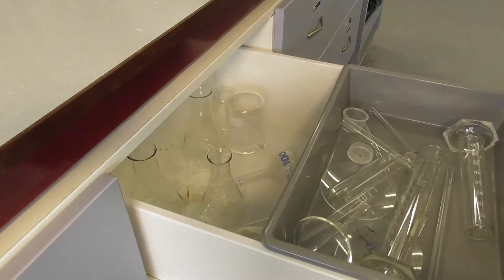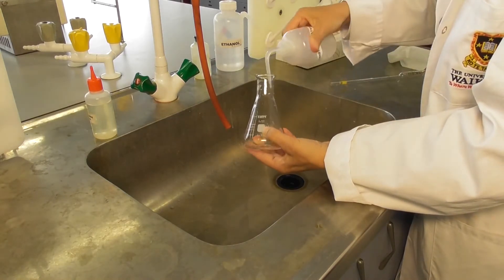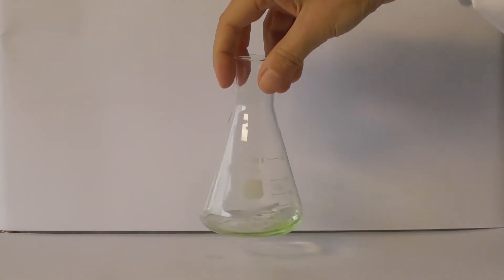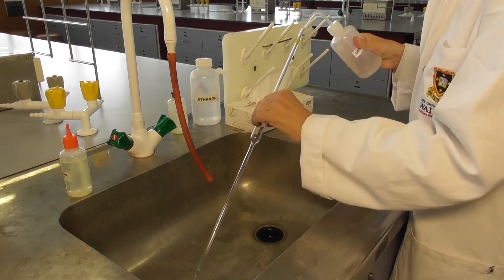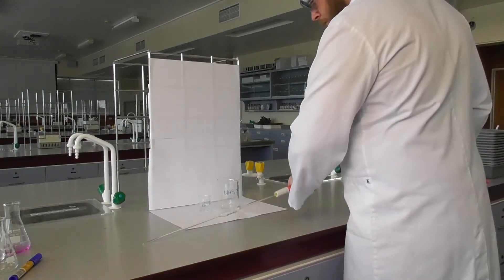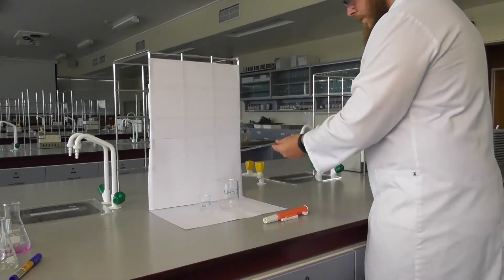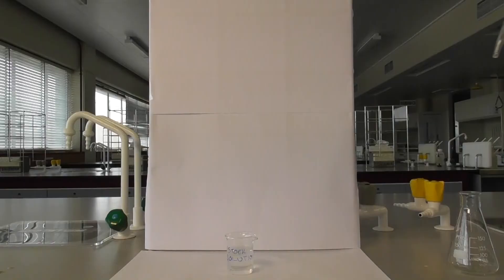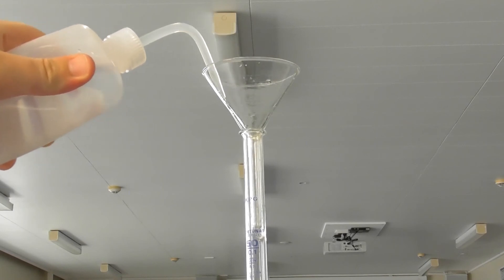Rinsing Glassware - Science@Waikato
This video shows the importance of and correct technique for rinsing glassware.

It was created with funding from the University of Waikato's CEP Teaching Development grant.
Filming equipment was provided by ITS Support Services at the University of Waikato.

Edited by Wairehu Grant.